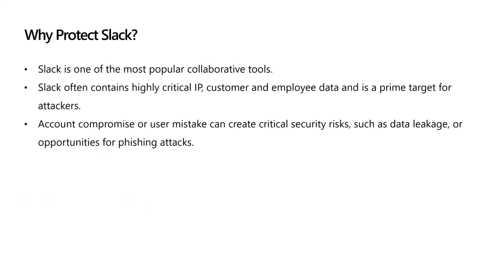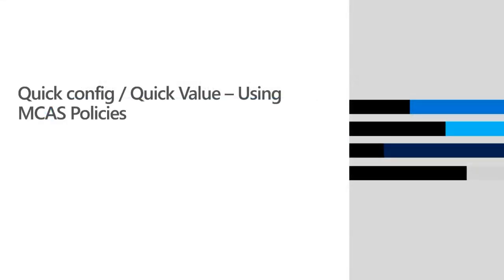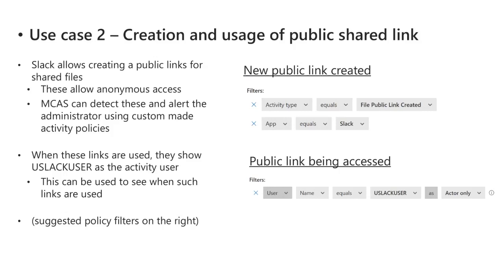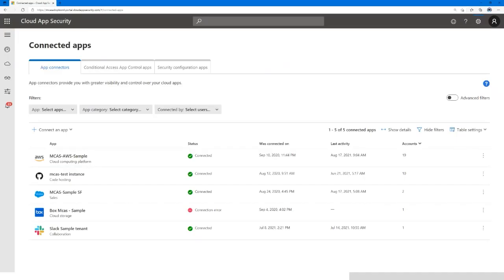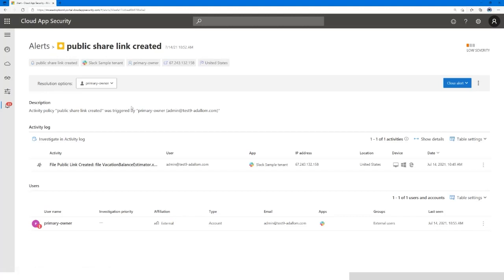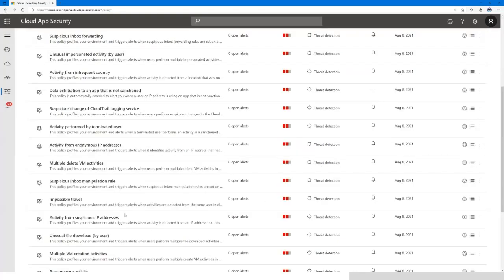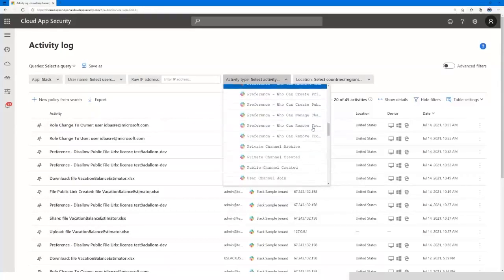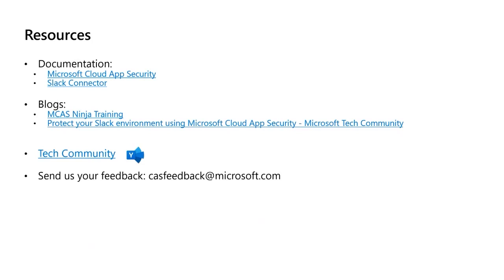Microsoft Cloud App Security Webinar: Protect Your Slack Environment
Learn how to project your Slack environment using Microsoft Cloud App Security in under 30mn. Join us for a live session, and an opportunity for direct Q&A.

0:00 – Introduction
4:54 – Quick Config/Quick Value – Using MCAS Policies
11:24 – Demo: Detecting Public File Shares in Slack
21:29 – Resources/Q&A/Outro